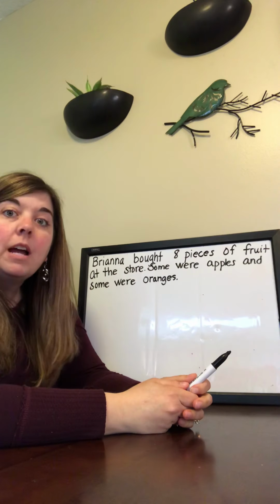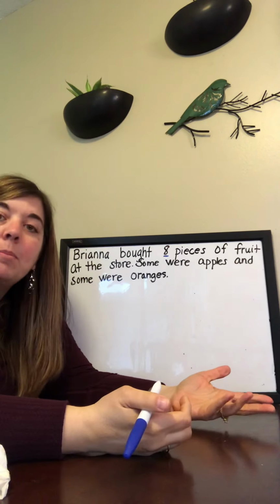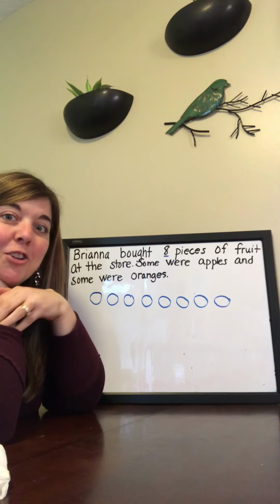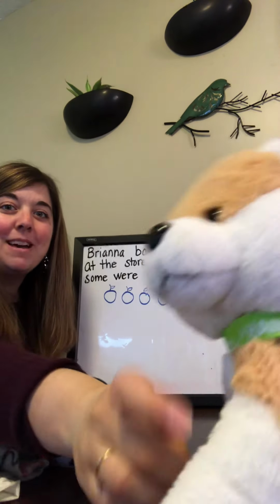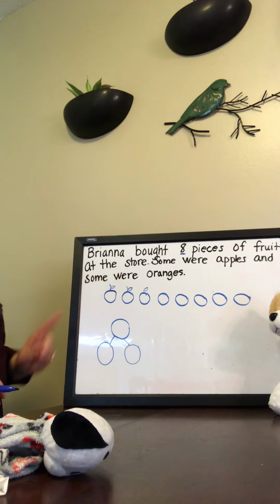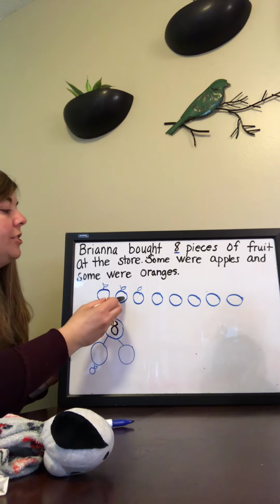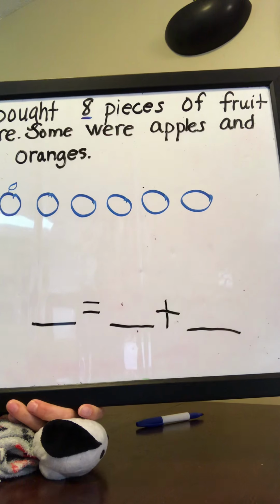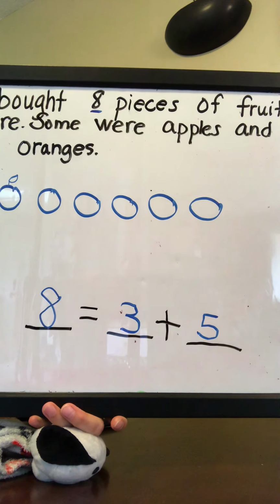April 5, 2020